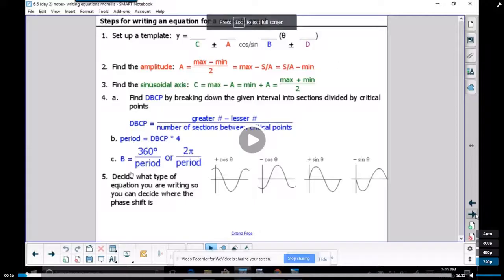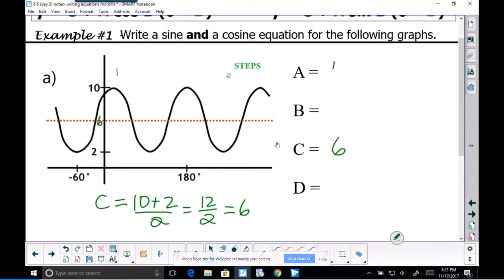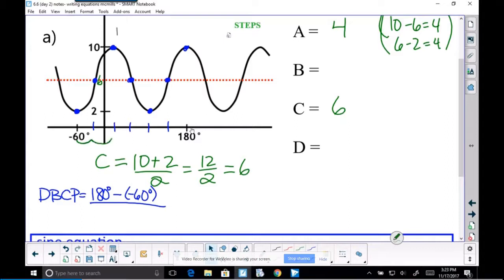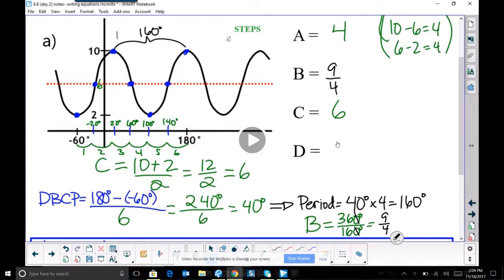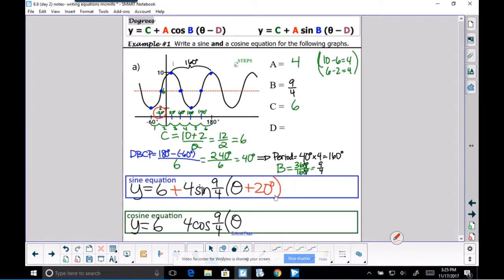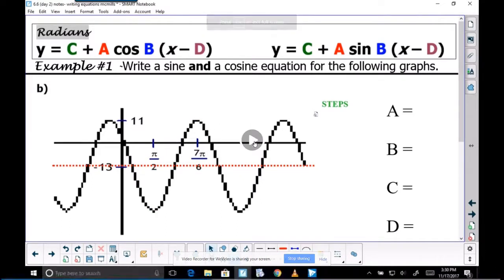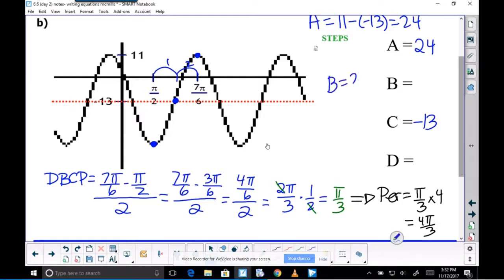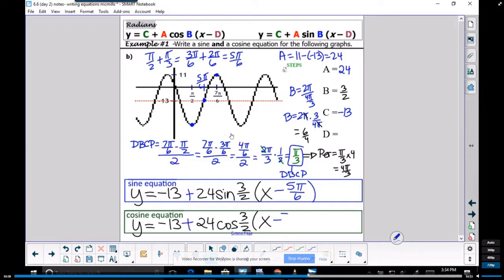6 6 day2 class notes writing equations